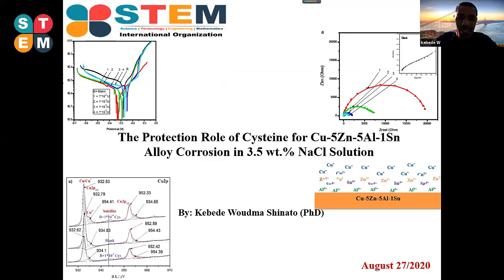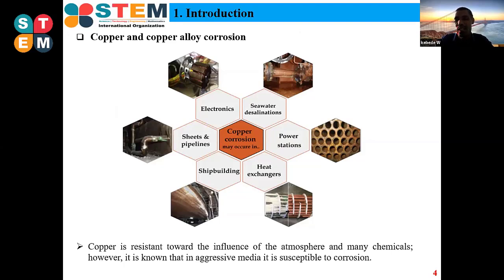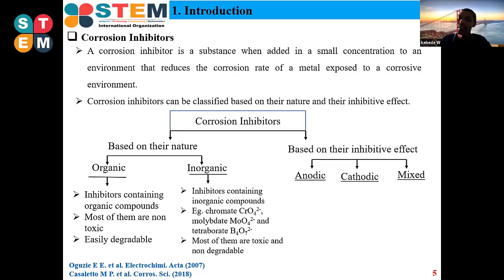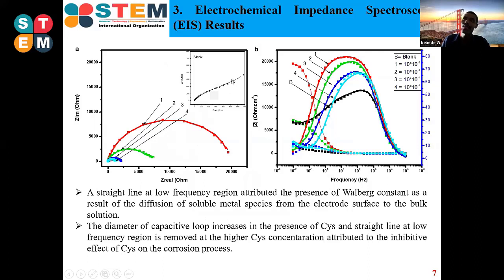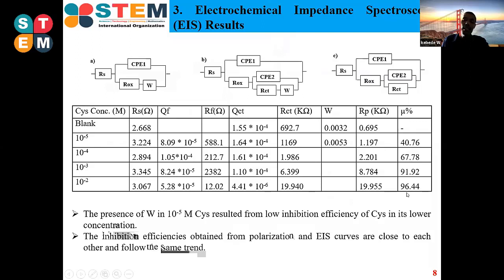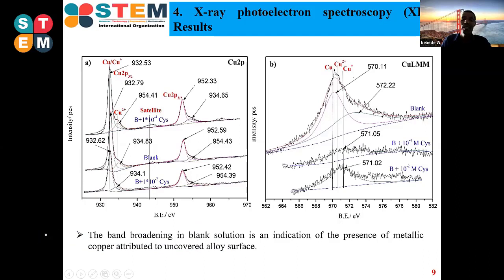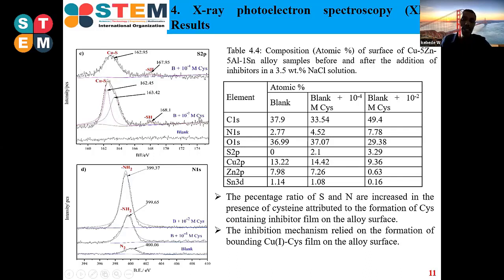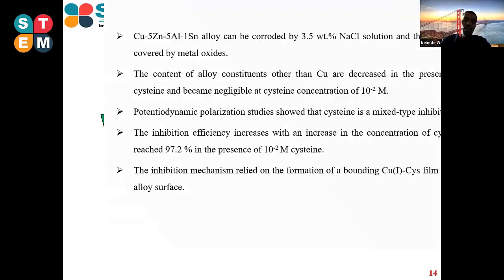Dr. Kebede W. Shinato at ICASE-2020 Israel: Ariel University & STEM Conferences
International Conference on Applied Science and Engineering (ICASE-2021) Online Summit is an international platform for scholars, researchers and practitioners to discuss interdisciplinary research and practices in the fields of Applied Science and Engineering. Hear the very latest in opening and closing keynotes, an array of insightful breakout sessions featuring young researcher stories, and engage with experts to get your questions answered live. Enhance your research innovations by learning from inspiring presentations by remarkable speakers across the world joining the conference.